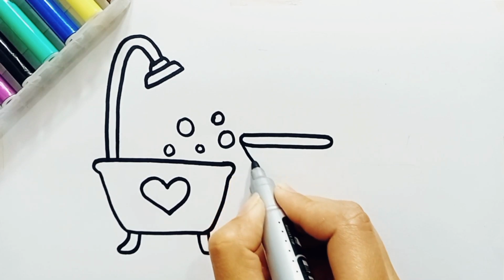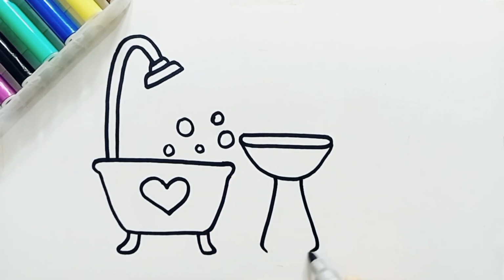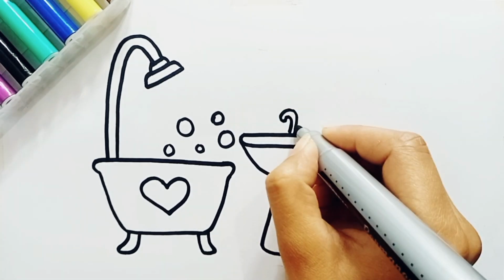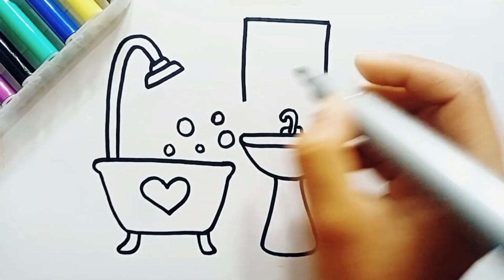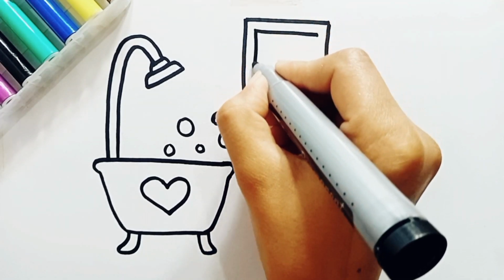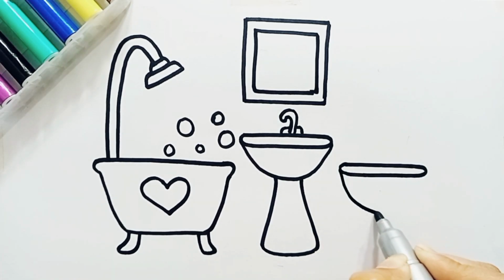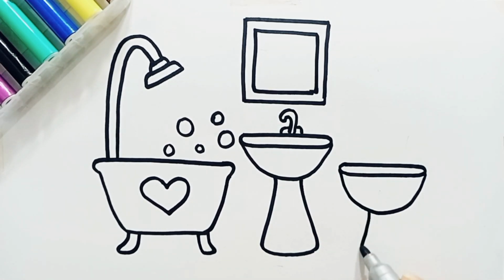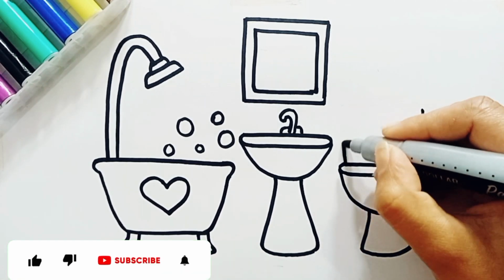Bathroom Drawing , Painting and Coloring For Kids and Toddlers